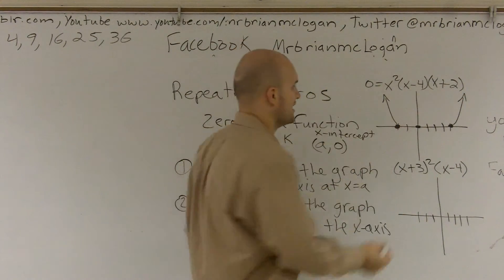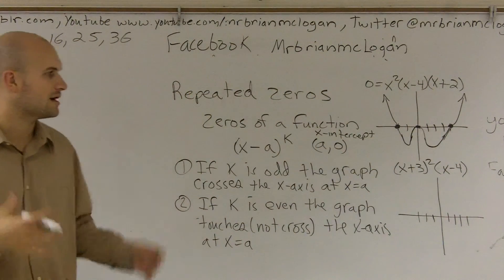Overview of Multiplicity of a zero - Online Tutor - Free Math Videos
👉 Learn about zeros and multiplicity. The zeroes of a polynomial expression are the values of x for which the graph of the function crosses the x-axis. They are the values of the variable for which the polynomial equals 0. The multiplicity of a zero of a polynomial expression is the number of times that zero divides the polynomial expression.